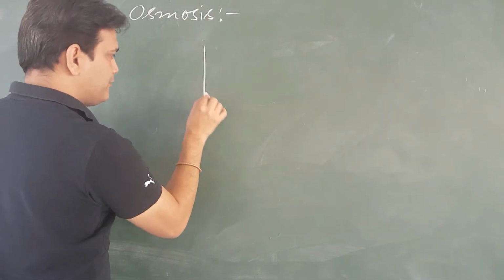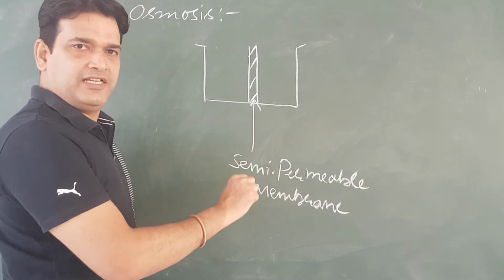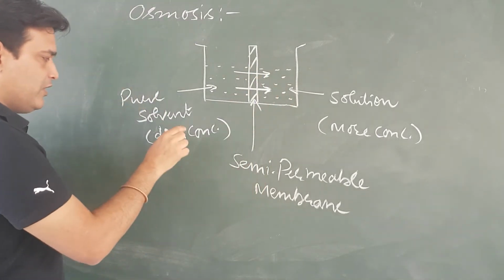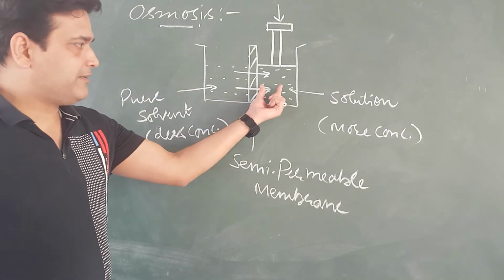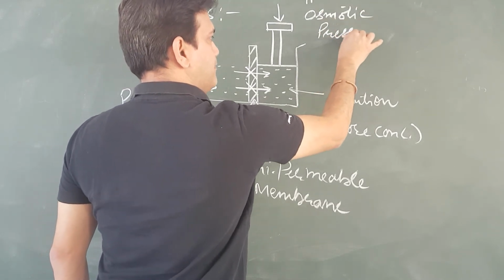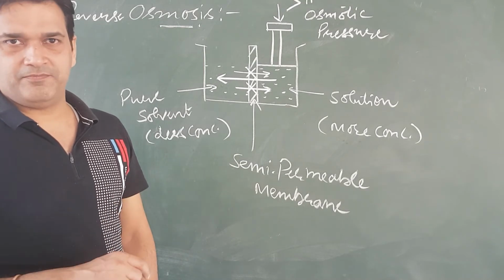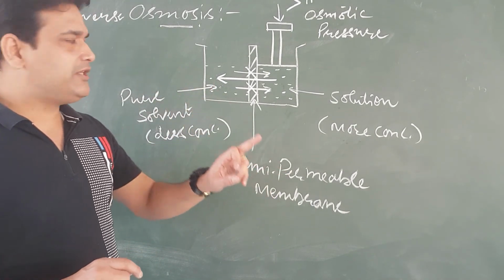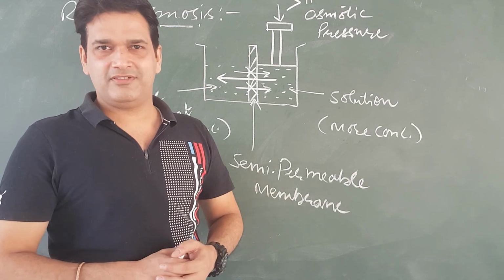Osmosis & Reverse Osmosis